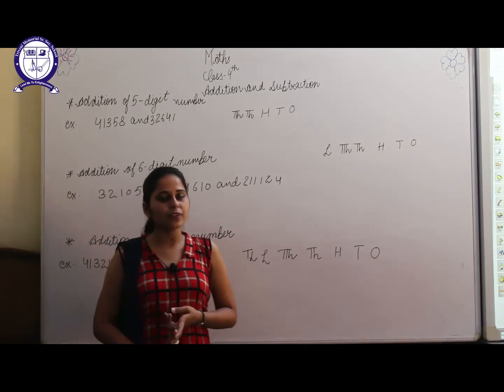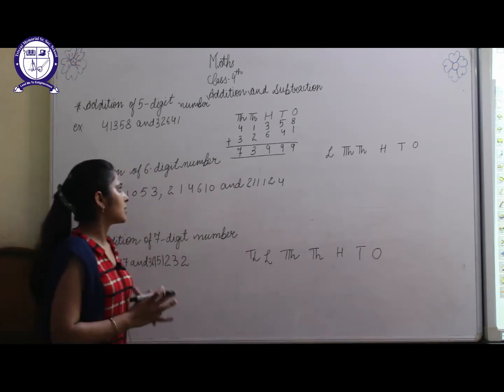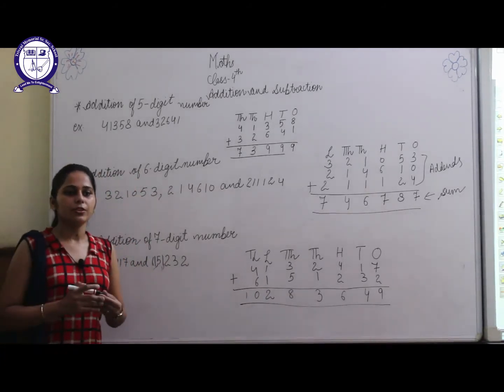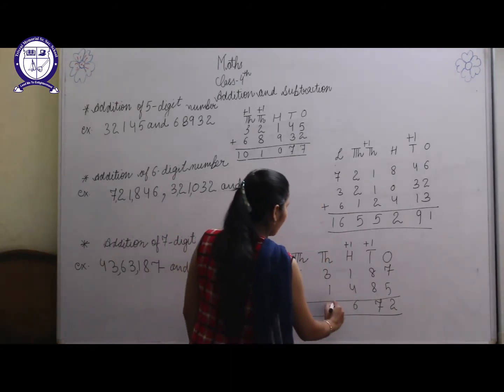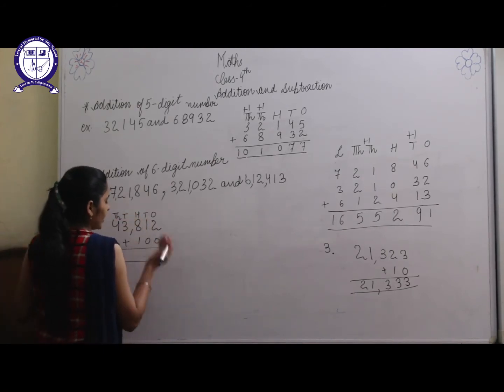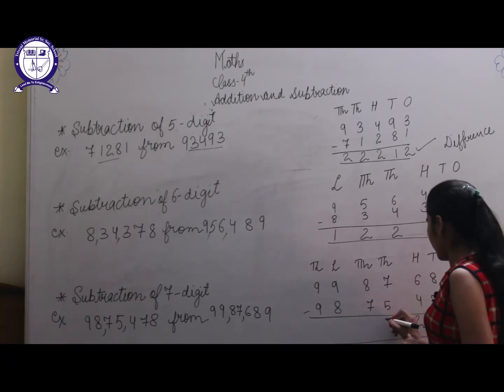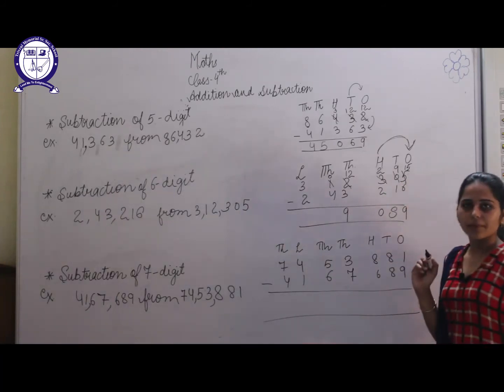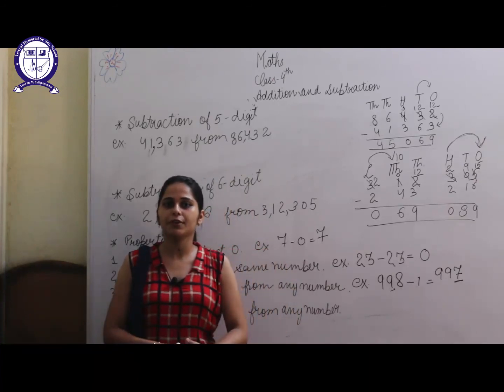Class-4||Maths||Addition And Subtraction